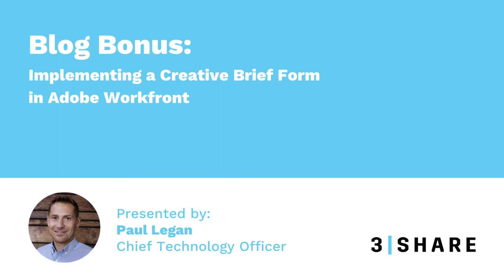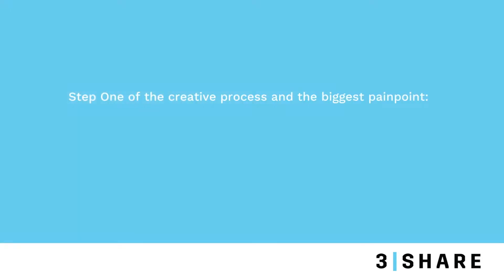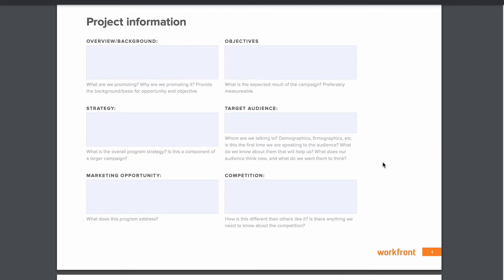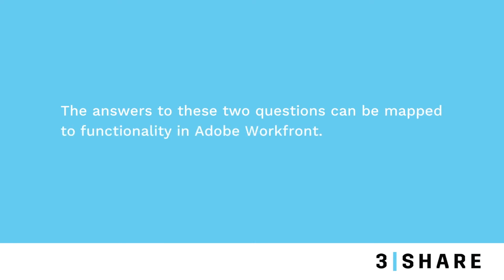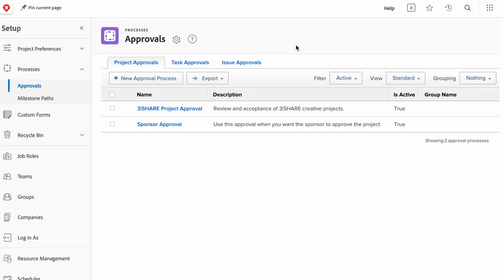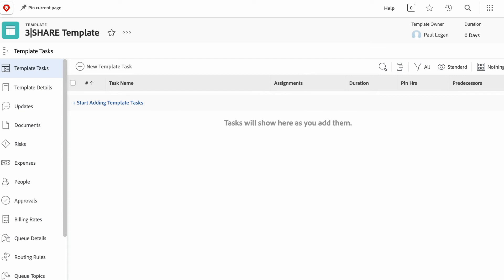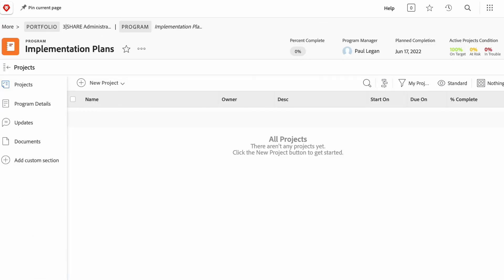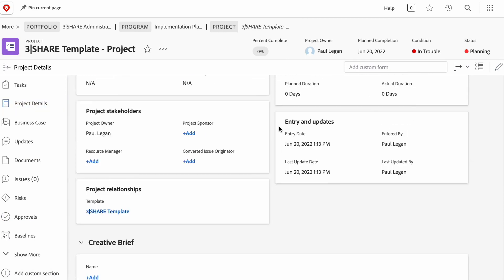Blog Bonus: Creative Brief Intake Issues and Adobe Workfront as a Solution (Demo)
The creative workflow process starts with the creative brief. We surveyed various creative teams and found that one of the top issues they face is around the request intake step of their workflow. 3|SHARE's CTO Paul Legan walks through how Adobe Workfront addresses this issue with custom forms and workflows.

Do you have a digital content use case that you would like help with? Contact 3|SHARE